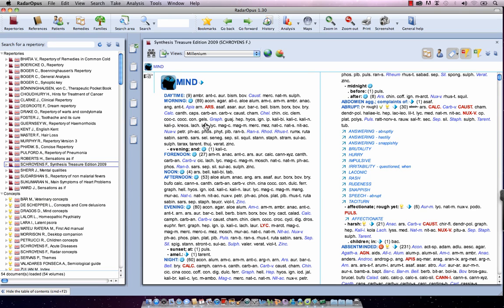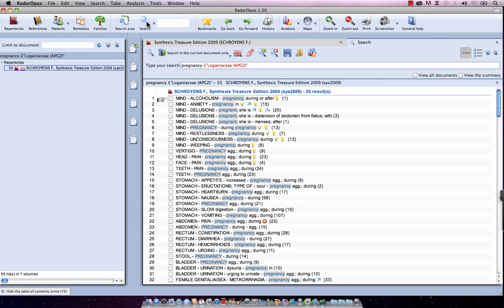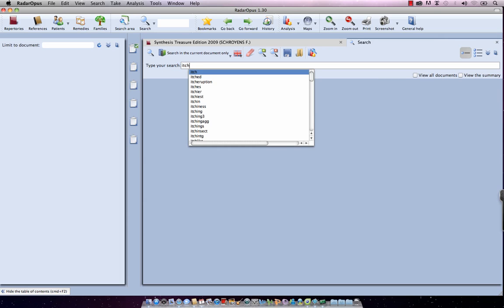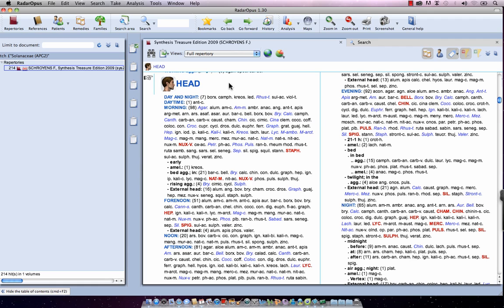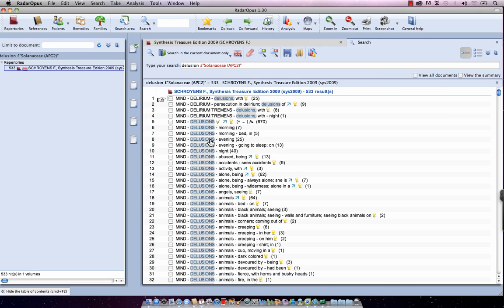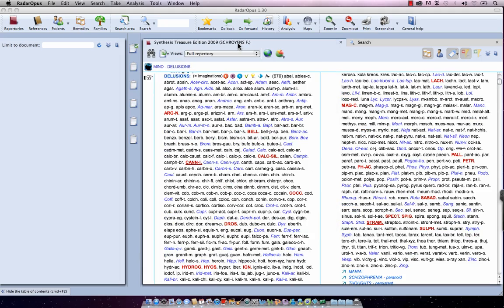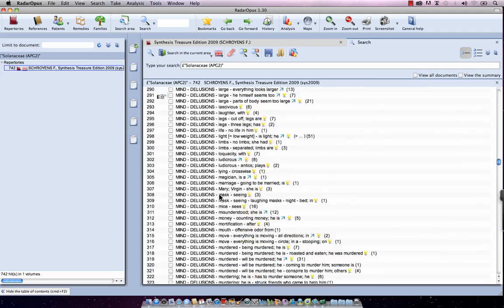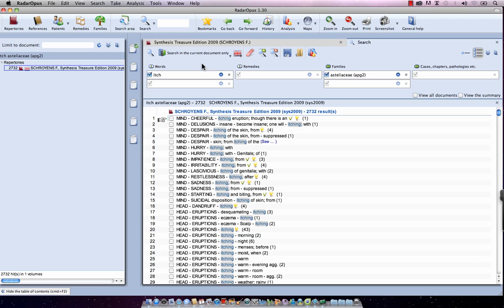RadarOpus in minutes: Families search part 2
More about doing a families search in RadarOpus: combine a Family with a Word search or within a Search Area.